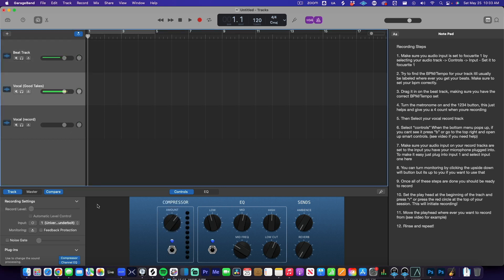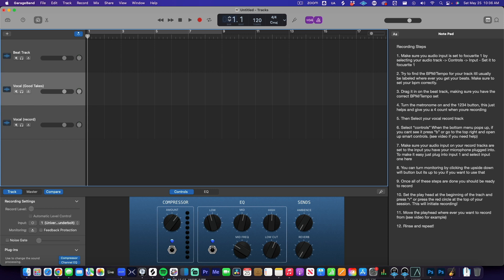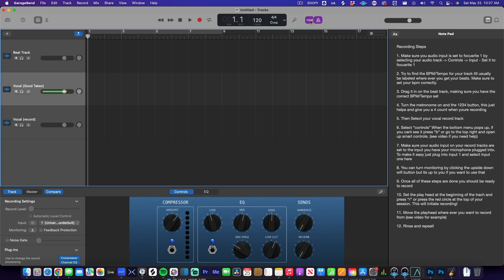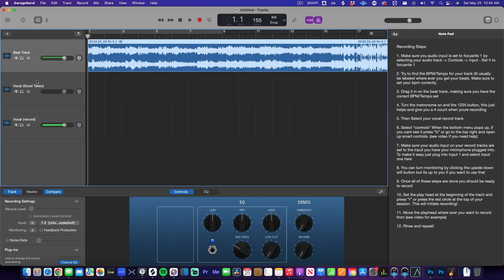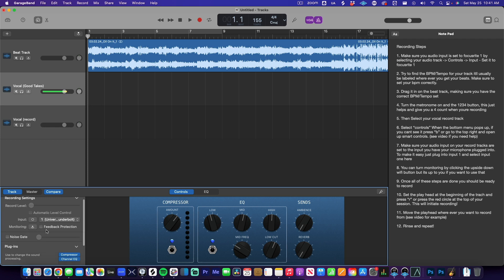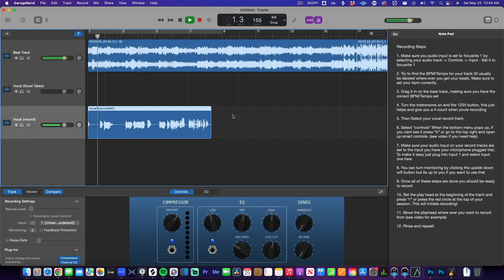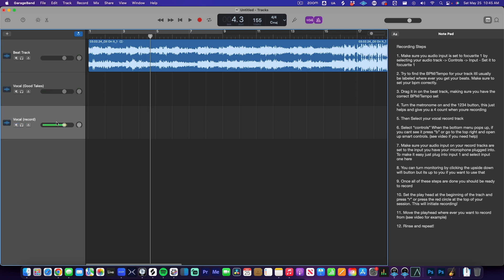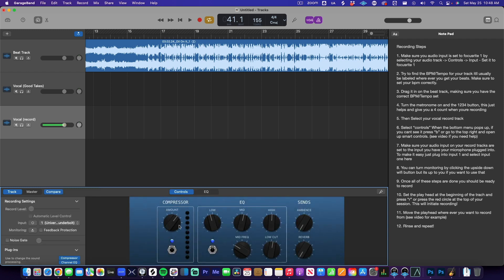Ultimate Garage Band Recording Template for beginners: Capture Hits in Your Home Studio (Beginners)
Take your garage band to the next level! This pro-quality recording template for GarageBand helps you capture studio-sounding tracks, fast. Includes step by step recording in the notes!

Jesus Lover // Artist // Producer // Creative Personal Coach

I’m best known for producing music that has been supported by Skrillex, Jack U, Party Favor, Adventure Club and so many more. I have been producing for over a decade.

Black Magic Pocket 4k
Sigma 18-35mm 1.8 (Lens 1)
Lumix 25mm 1.7 (Lens 2)
Monitor Mounts
Mac Studio